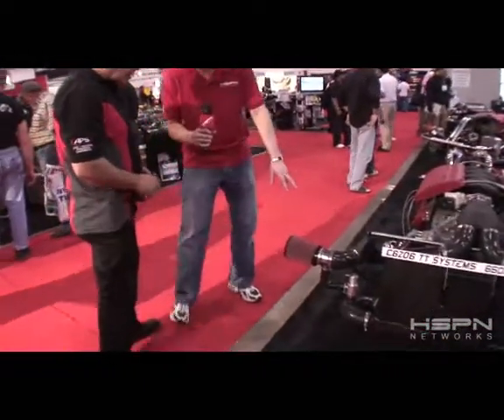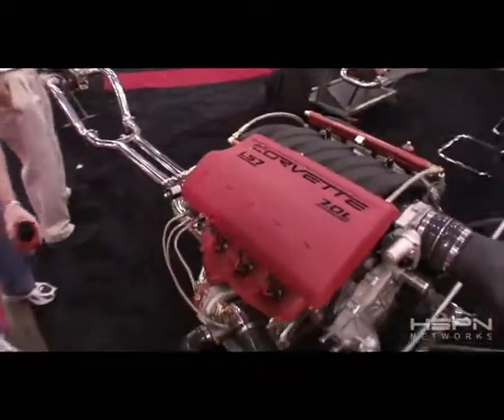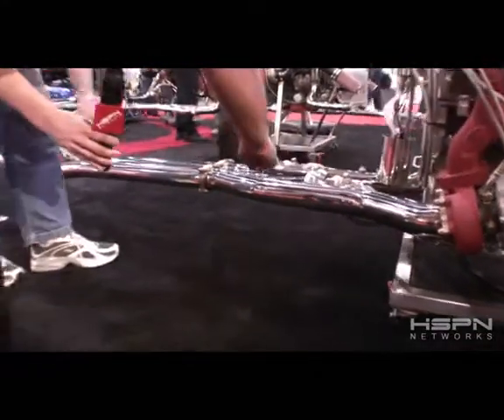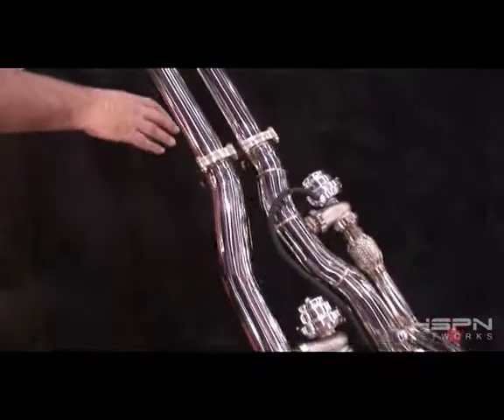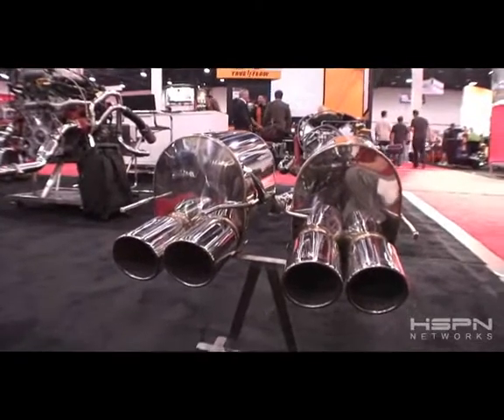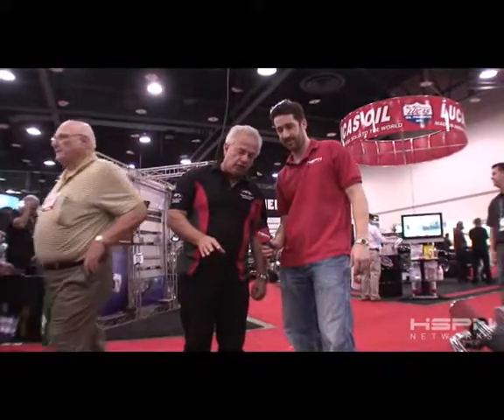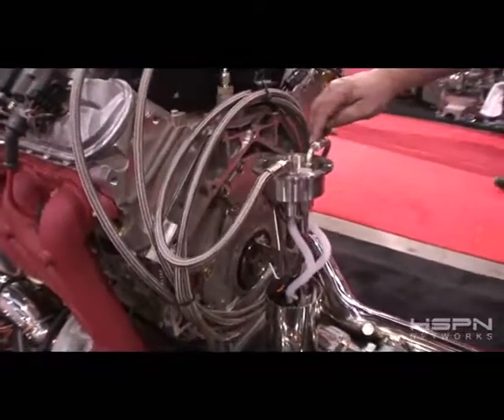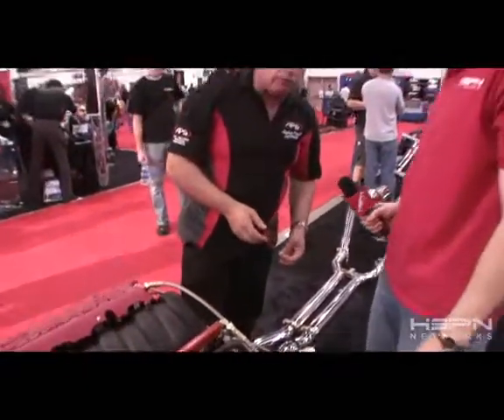HSPN SEMA 07 - APS Interview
HSPN Interview of APS from SEMA 2007 in Las Vegas, NV.